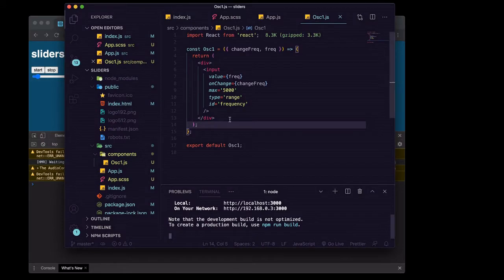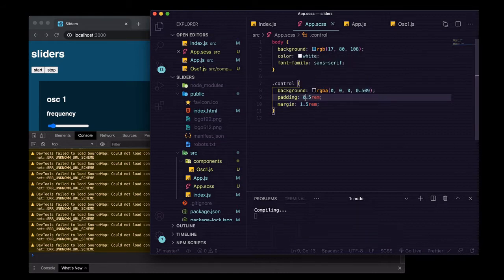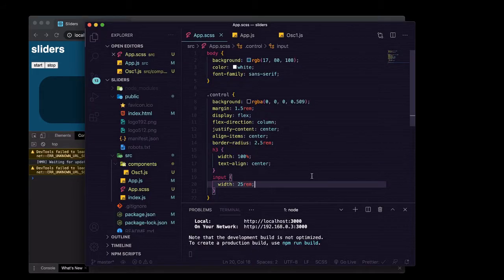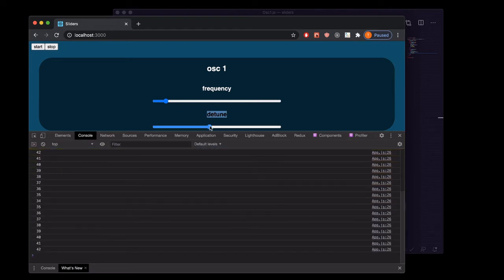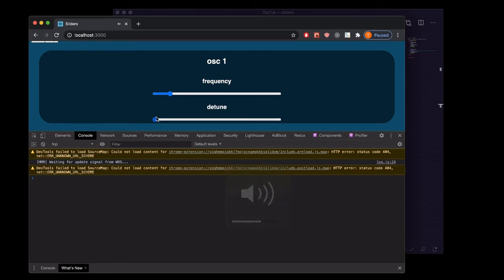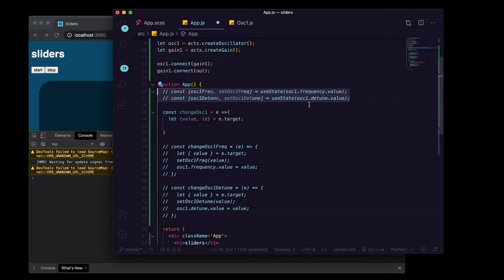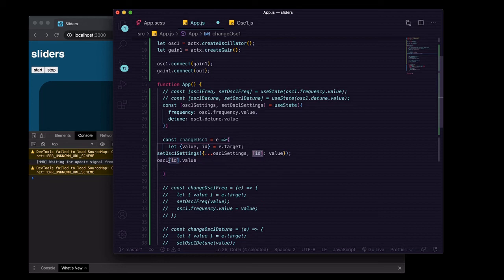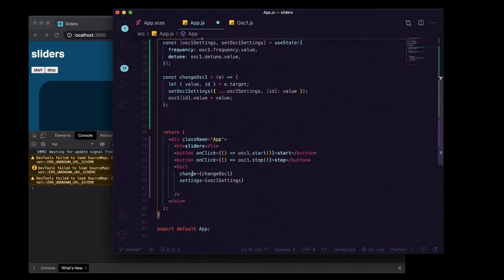Web Audio API and React Part 4: Oscillator AudioParams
In this episode, we'll explore how to use oscillators in the Web Audio API and how to control them with a React user interface